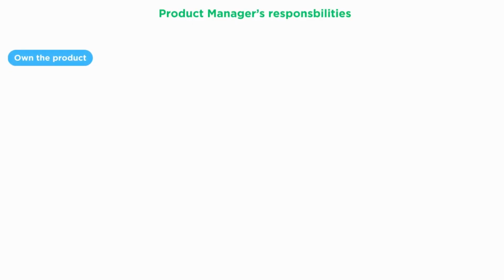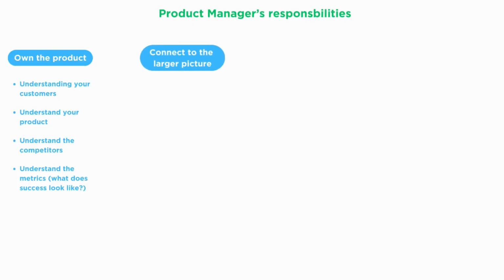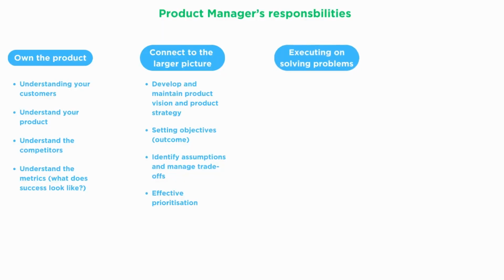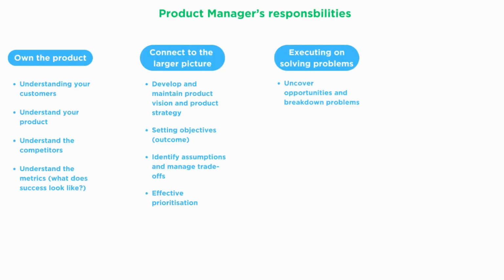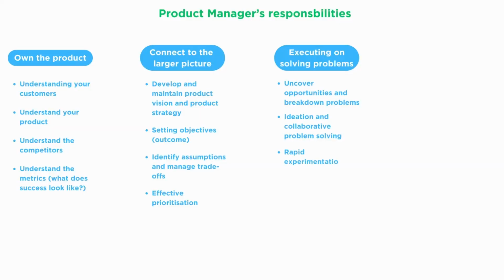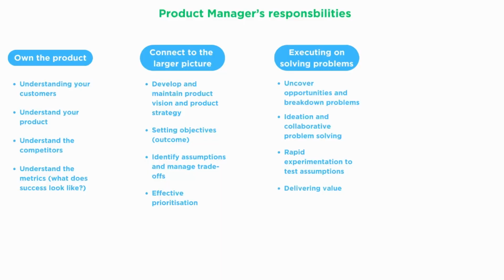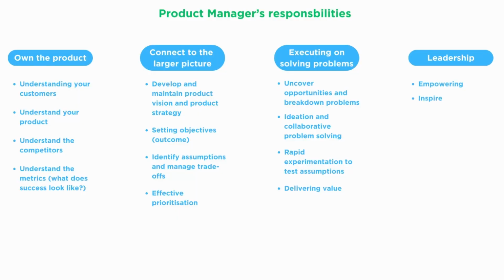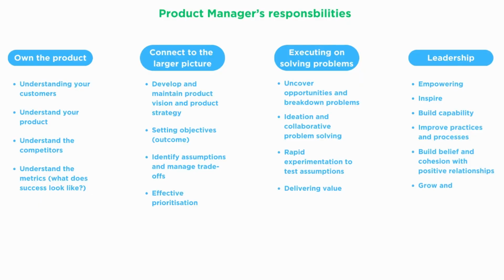EP11: What is a Product Manager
In this video, we dive deep into the world of Product Management. Whether you're aspiring to become a product manager or looking to understand the role better, this video is for you!

How to crush your first 90 Days in a new company? -

 • How to crush your first 90 Days in a ...

WHO AM I:
I'm Teresa, a Product Director working in Melbourne, Australia. And starting my journey as a part-time YouTuber. I make videos that explore strategies and tools that inspire us to keep growing in our product career.